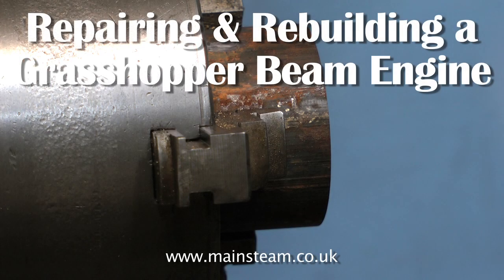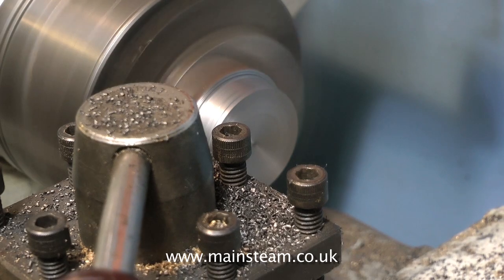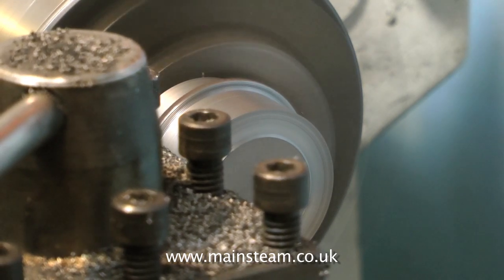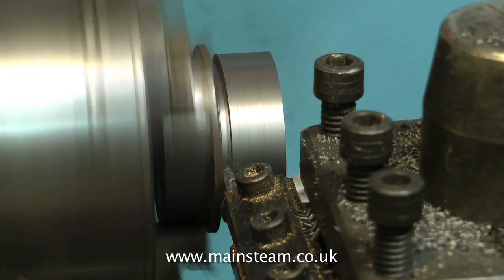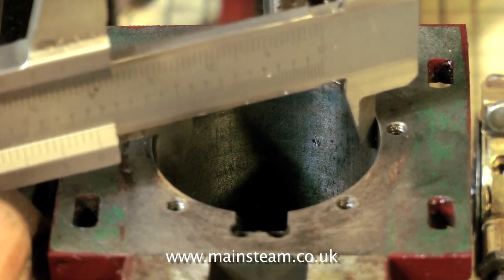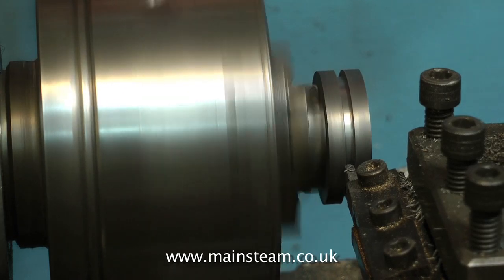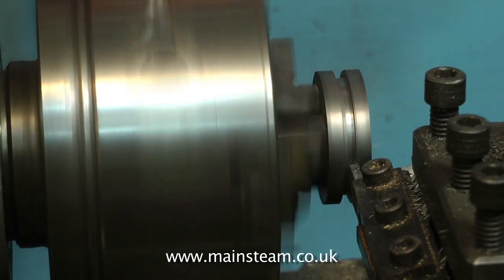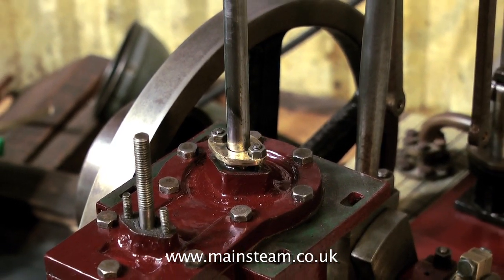REBUILDING A MODEL GRASSHOPPER BEAM STEAM ENGINE - PART #2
This is Part # of a short series "REBUILDING A MODEL GRASSHOPPER BEAM STEAM ENGINE" This one covers making a new cast iron piston - with a silicone O ring fitted.